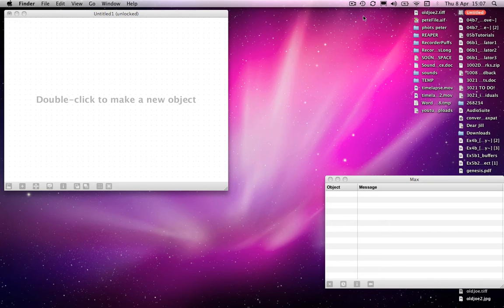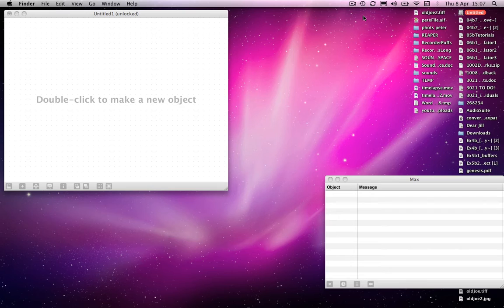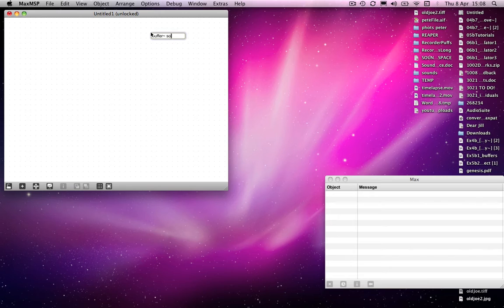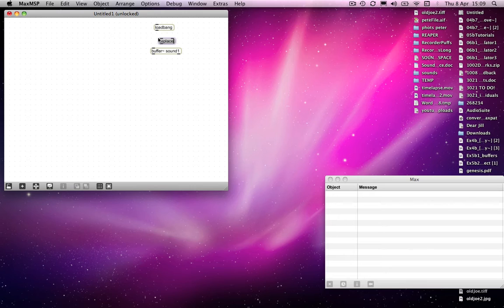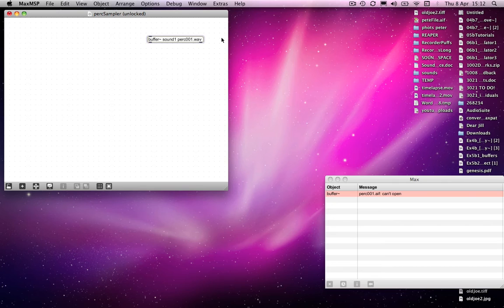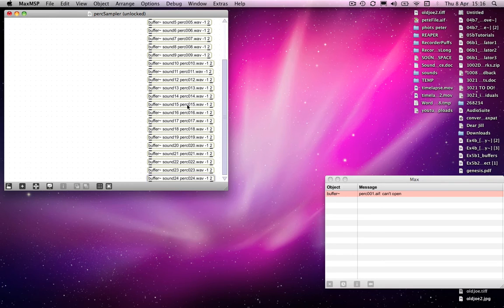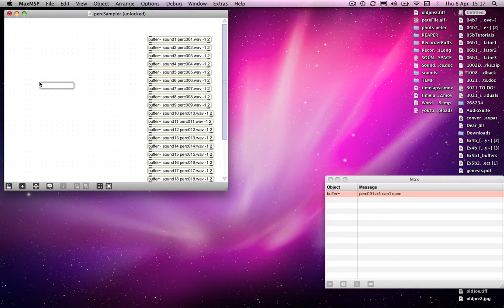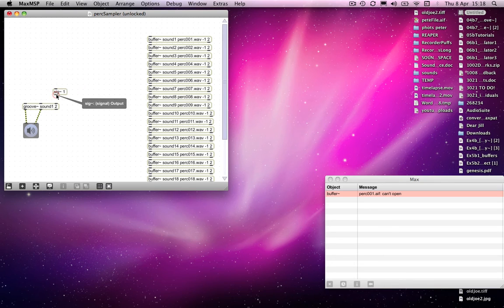Max MSP Tutorial 06c1: Percussion Sampler & Simple Polyphony [1]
Exercises6c introduces a sampler that enables drag-and-drop loading and manipulation of multiple samples. In doing so it covers:
• making a percussion sampler (different keyboard keys trigger different samples);
• simple polyphony (_not_ using [poly~])
• Multiple drag'n'drop sample loading.